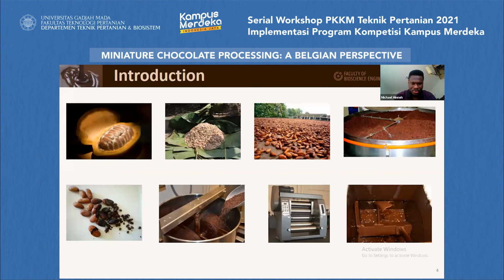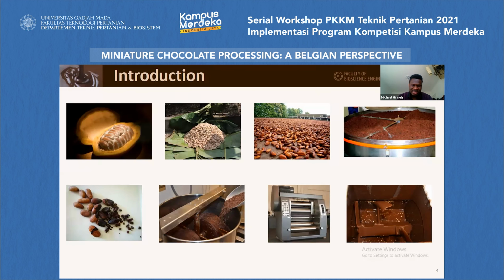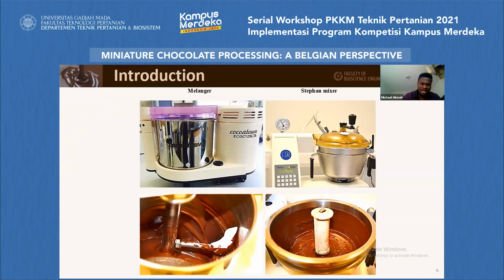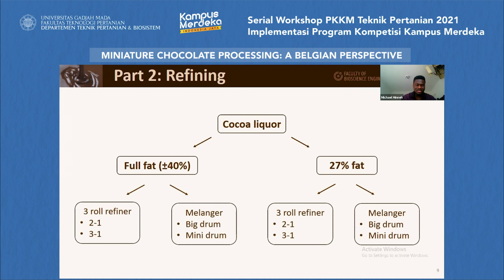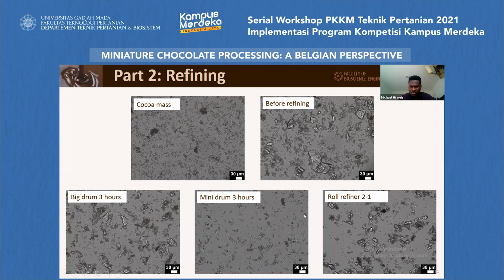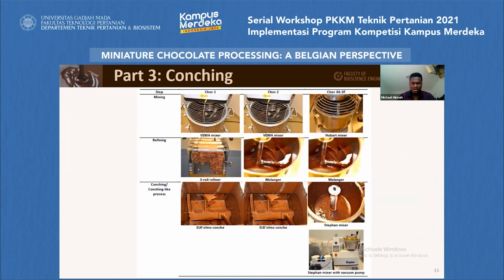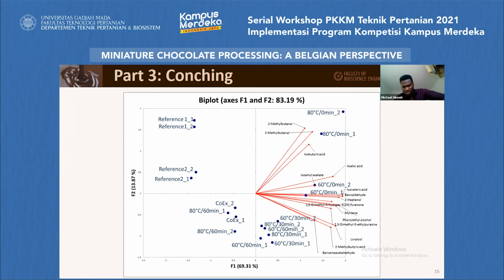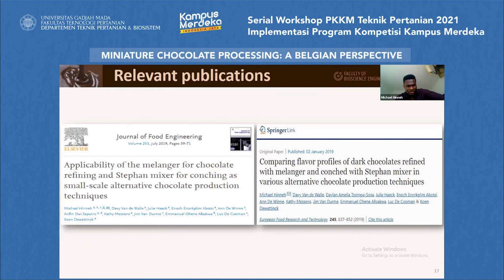Kuliah Umum - Miniature Chocolate Processing: A Belgian Perspective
mplementasi Program Kompetisi Kampus Merdeka:

"Miniature Chocolate Processing: A Belgian Perspective"

⏰Senin, 06 September 2021

Moderator:
Dr. Arifin Dwi Saputro (Dosen Departemen Teknik Pertanian dan Biosistem)

Pembicara:
Dr. Michael Hinneh
(PRODUCT AND PROCESS DEVELOPMENT CHOCOLATE, CARGILL, BELGIUM)